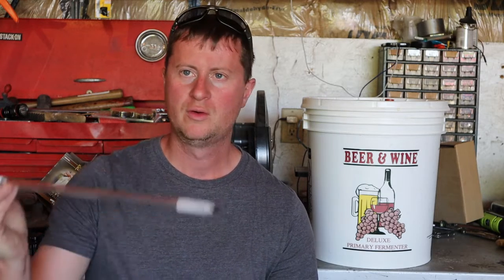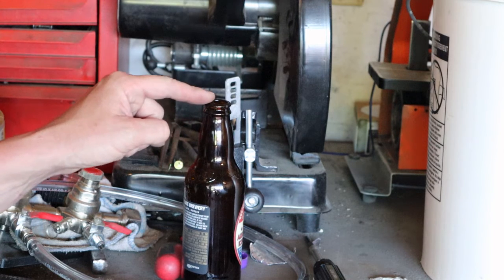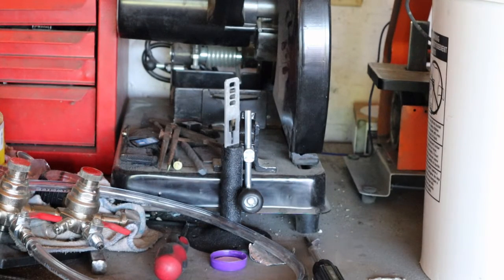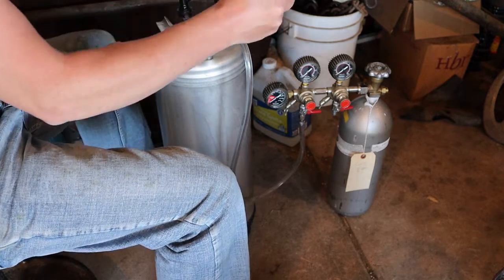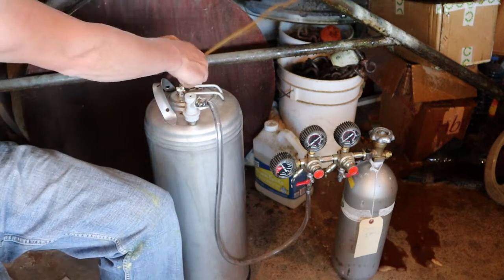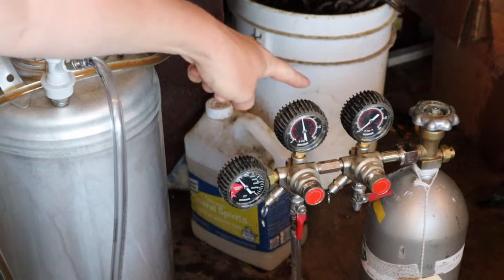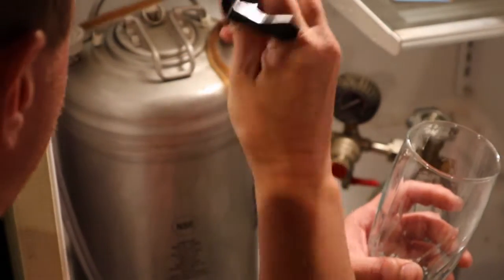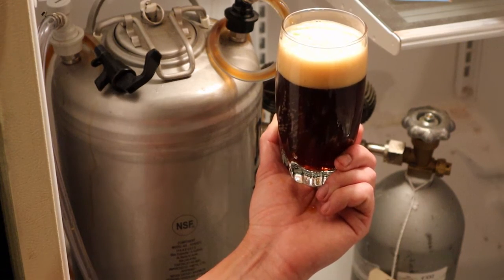Beer Brew Part Two Bottling Kegging an Epic Fail and Tasting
In this second and finall part of our how to brew beer series I show you the basics of bottling, then move on to how to keg your beer.. hopefully without the beer geyser like in this video. Finally I get to enjoy all the not really very hard work and pour one out of the keg.